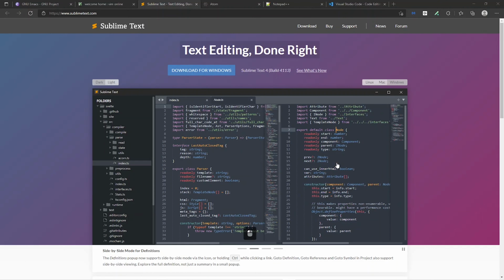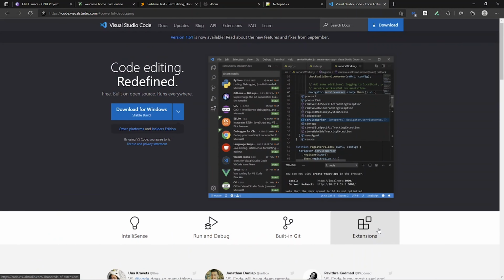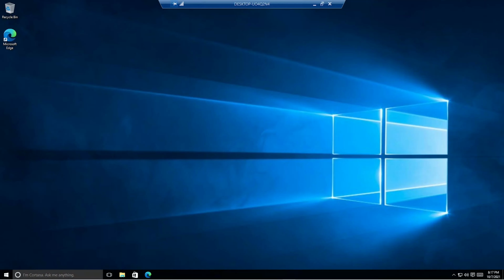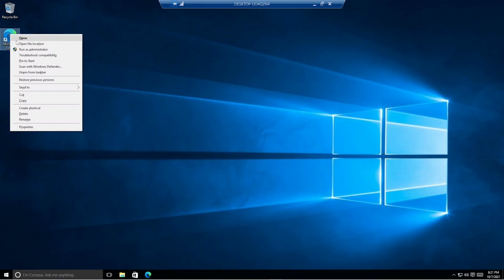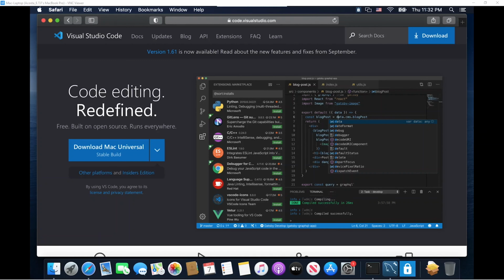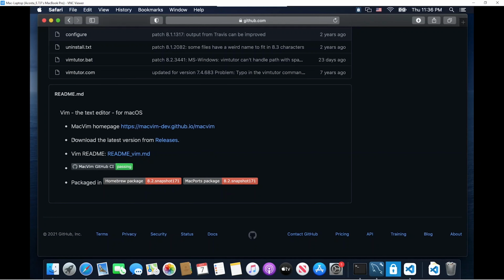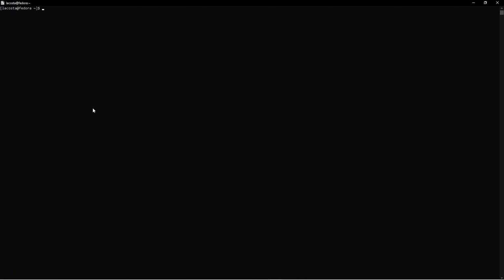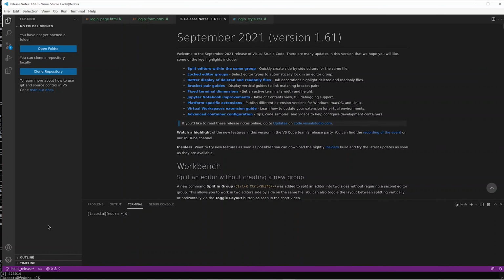Let's Talk Text Editors! How To Set Up Text Editor For Engineering Work.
Intro into developer tools. We take a look at what a text editor is used for. We also go over how we can install it on our machines.
00:00 - Intro
01:05 - Text Editors Review
03:38 - Visual Studio Code & Vim Windows Installation
05:56 - Visual Studio Code & Vim Mac Installation
08:34 - Visual Studio Code & Vim Linux Installation
10:17 - Outro